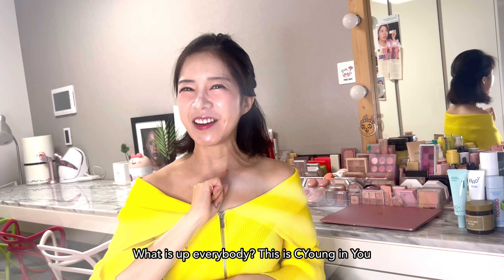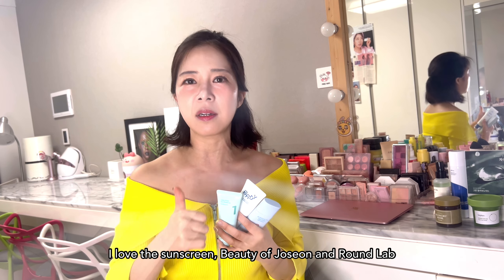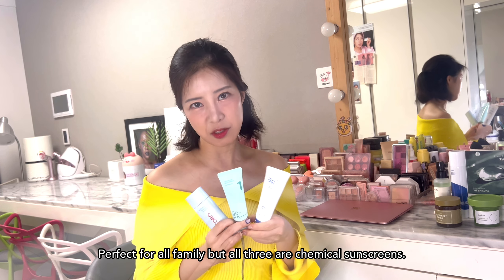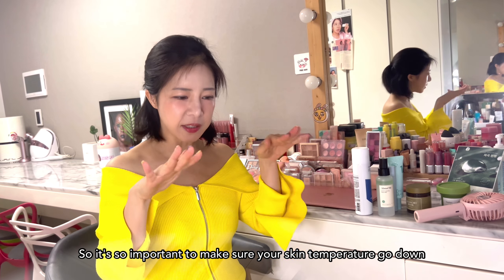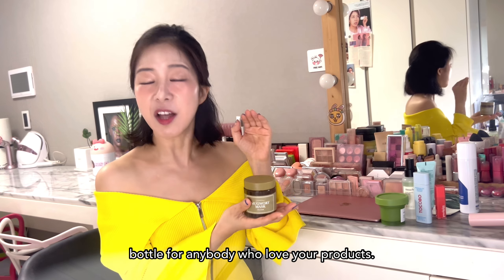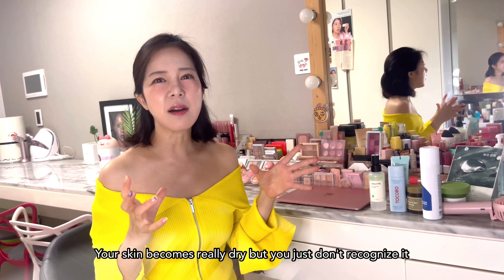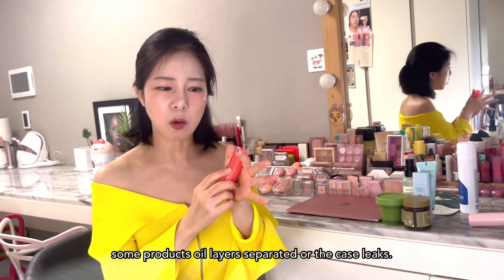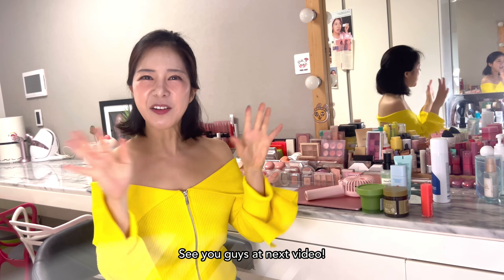Summer Skincare Tips and Hacks | how to GLOW UP | SELF CARE guide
Hello!
Make sure to watch every second of the video to ensure you don't miss any extra tips!
Drop video ideas in the comments!

00:00 intro
00:45 Why is Skin Aging so fast in summer 1
01:51 Product Recommendation(1)
02:37 Product Recommendation(2)
02:46 Product Recommendation(3)
03:21 Why is Skin Aging so fast in summer 2
03:36 Product Recommendation(1)
04:42 Product Recommendation(2)
05:34 Product Recommendation(3)
05:57 Product Recommendation(4)(5)
07:37 Why is Skin Aging so fast in summer 3
08:35 Product Recommendation
09:26 Make up Product Recommendation(1)
09:41  Make up Product Recommendation(2)
09:58 outro